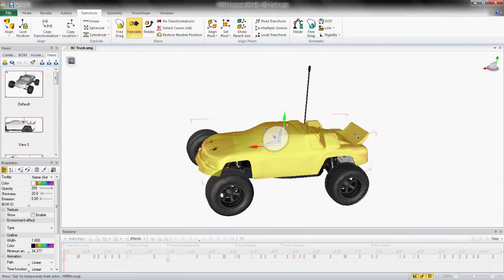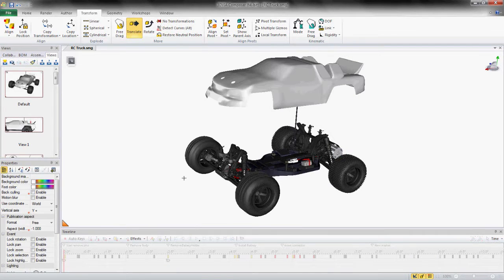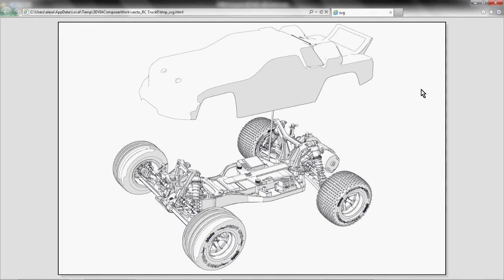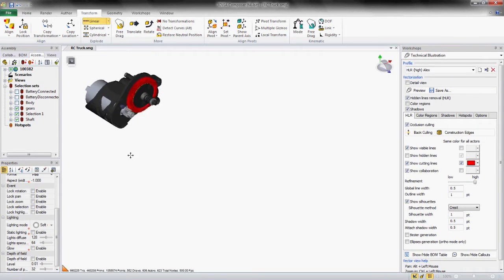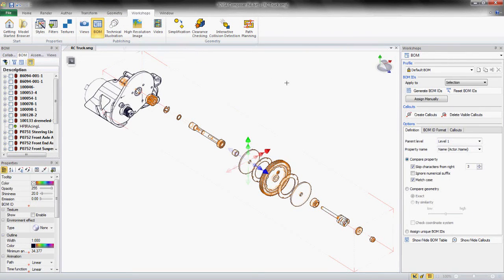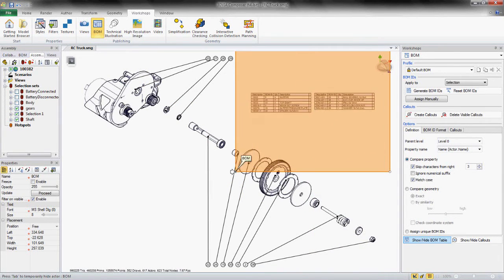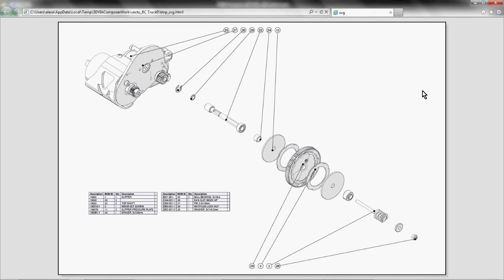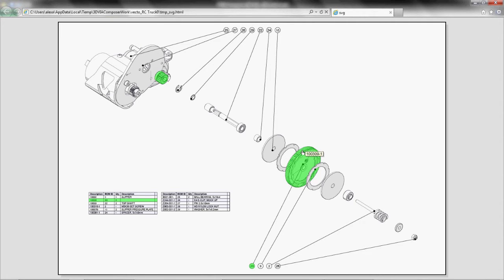SolidWorks Composer Vector Images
Leverage your existing 3D CAD data to easily create vector images for training materials, assembly instructions, and sales presentations. Easily create your documentation and if your 3D CAD data changes you can automatically update your related vector images.